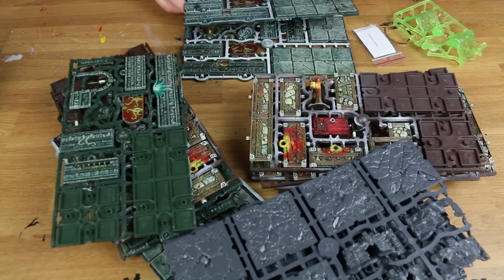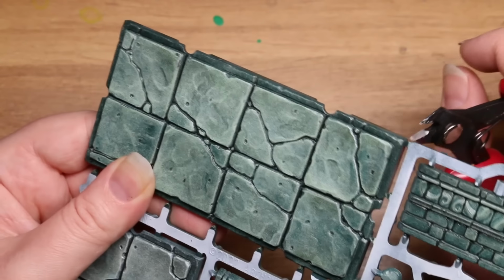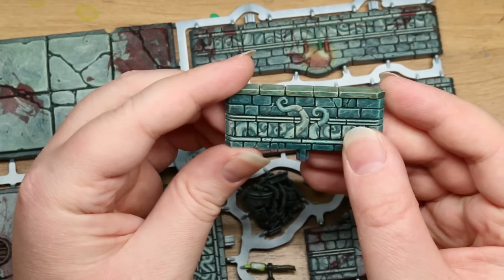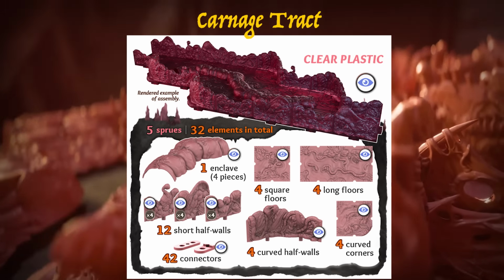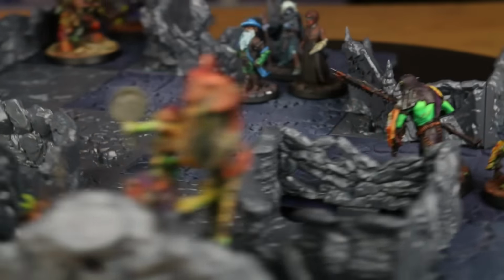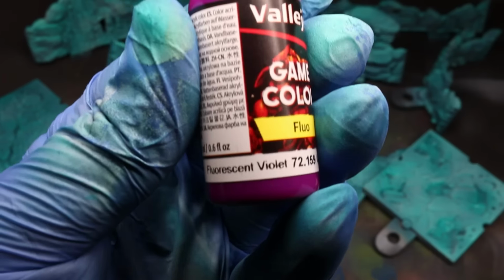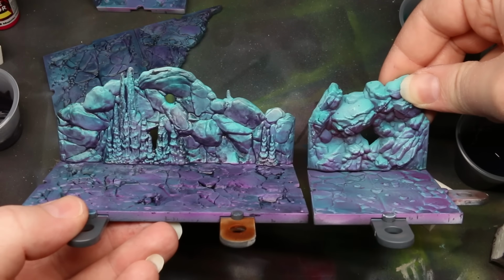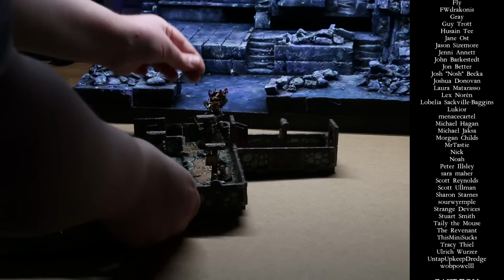What is Prismacast? Building a Massive Modular Dungeon with Dungeons & Lasers: Caves!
to check out Dungeons & Lasers: CAVES!

In this video, I unbox, assemble, and analyze a new kind of pre-painted sprue technology from Dungeons & Lasers, as well as painting up some of their new Caves sprues!!!